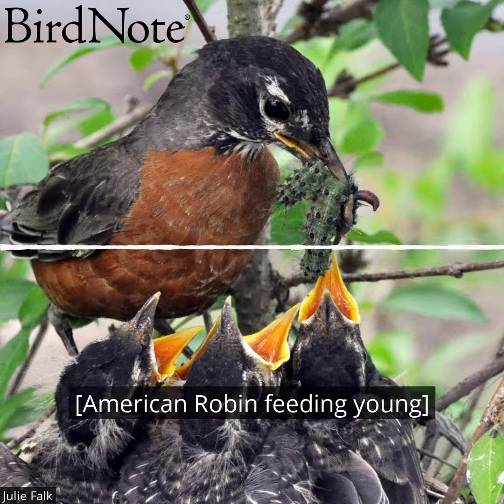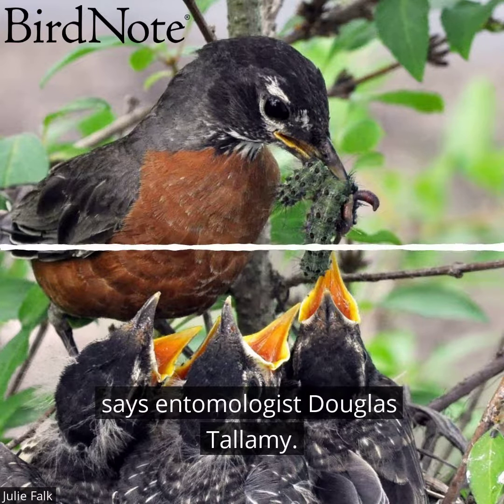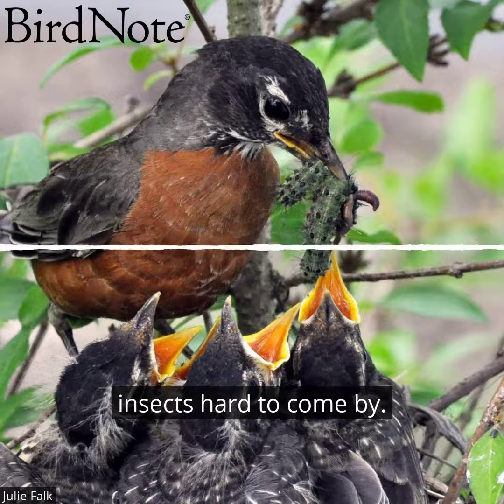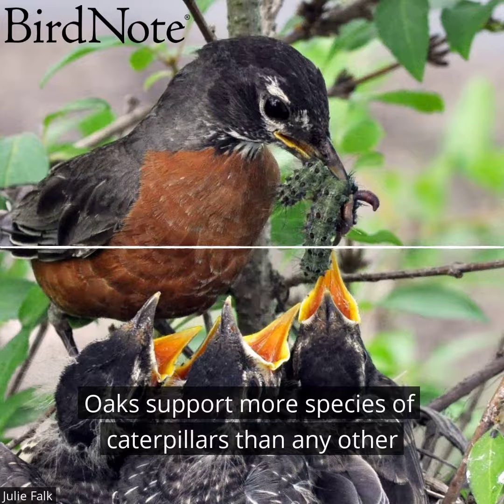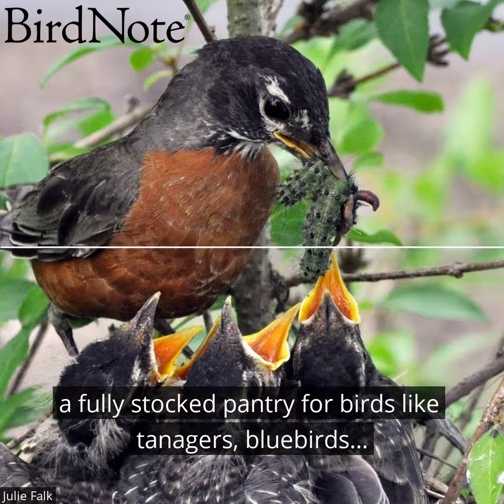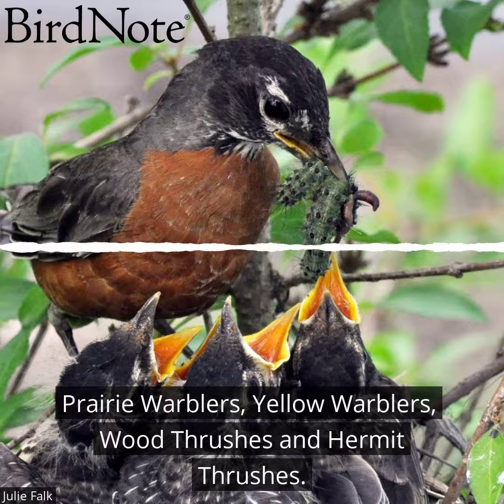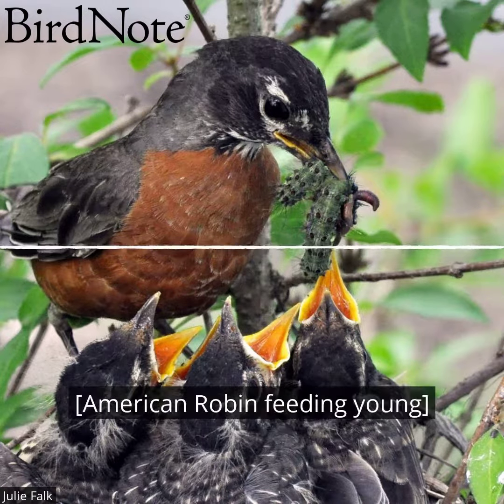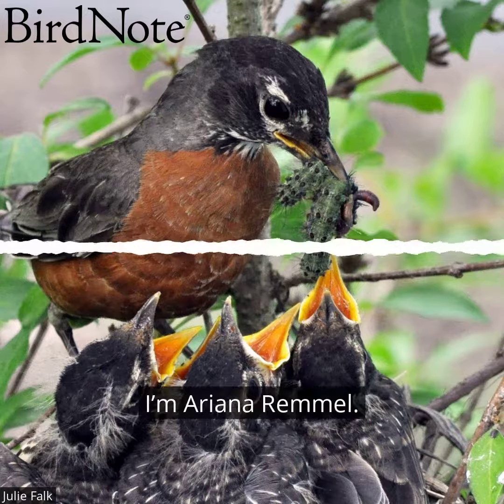Planting Oaks for Birds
Oak trees are an important resource for birds finding insects to feed their young. It takes thousands of caterpillars from an oak tree to raise a single nest of baby birds. By planting an oak species native to your area, you can help ensure that birds are able to raise their young successfully.

Homegrown National Park® is a grassroots call-to-action to regenerate diversity and ecosystem function by planting native plants and creating new ecological networks. Learn how to plant native and get on the HNP map